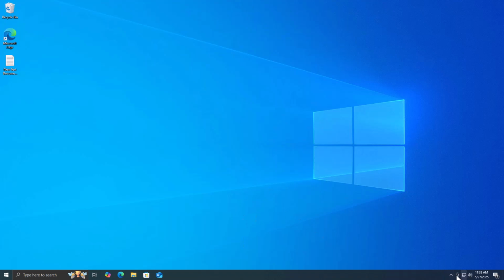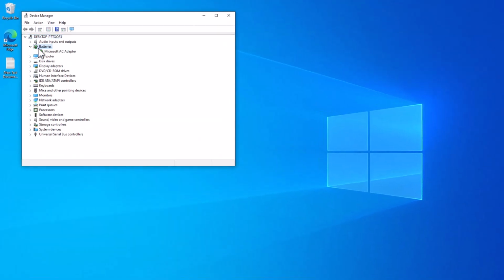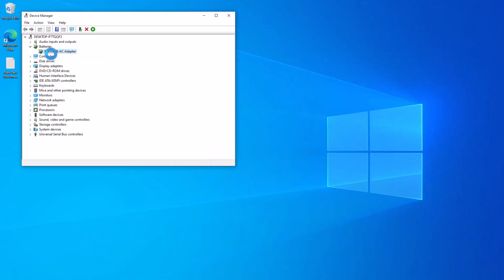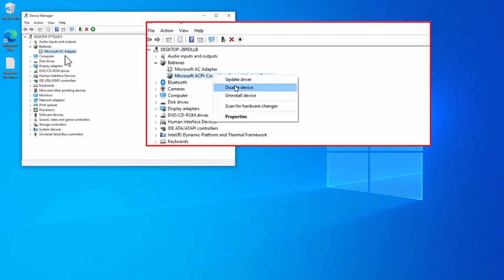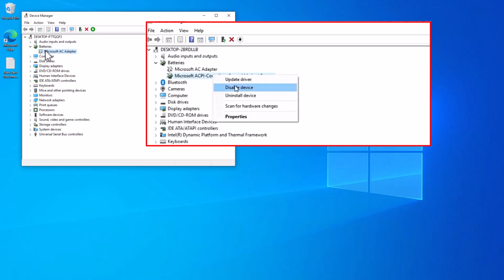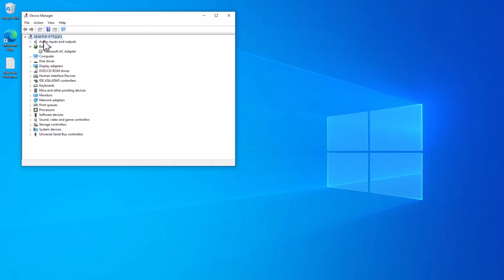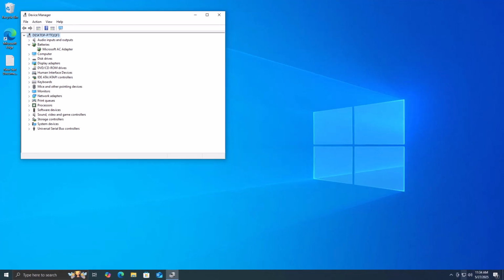How to Fix Missing Battery Icon in Taskbar on Windows 10 (2025)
This video shows how to restore the missing battery icon in the Windows 10 taskbar. Follow these easy steps to enable the power icon and fix system tray settings in 2025.

00:00 Intro
00:09 Fix